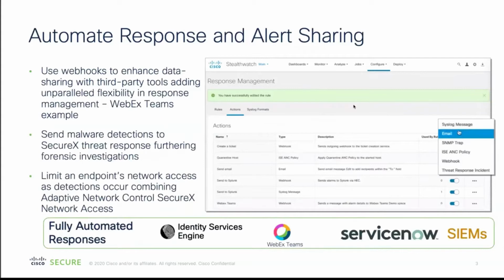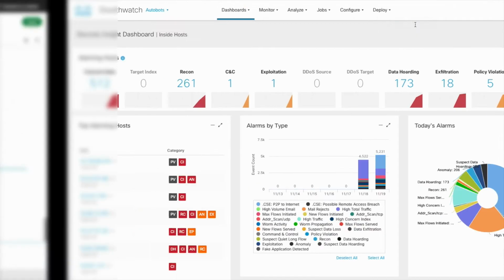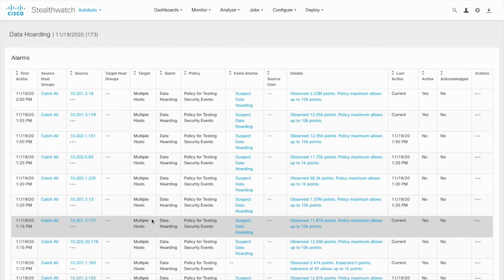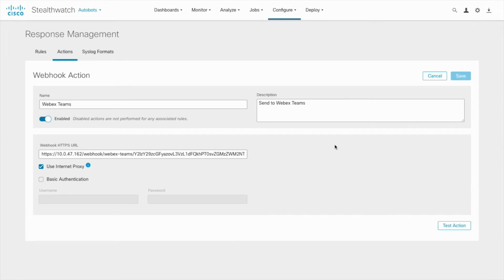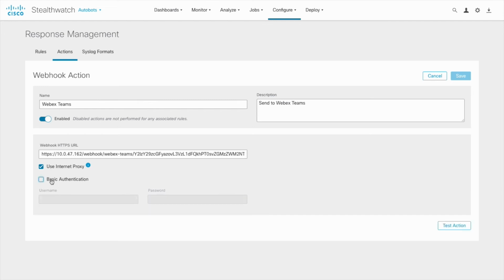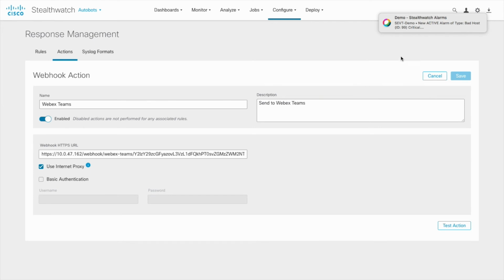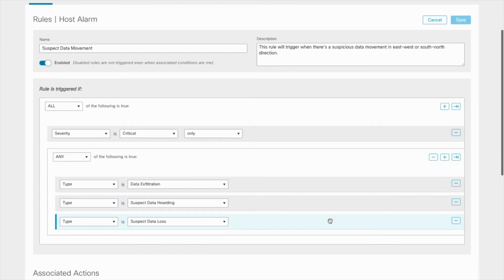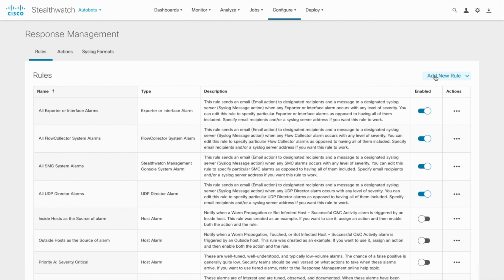Webhooks and Webex Teams for automated response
In this video, our team takes you through the process that you can use to automate responses and share alerts with webhooks and various integrations with the Response Management module.